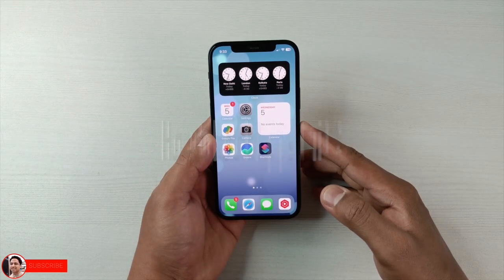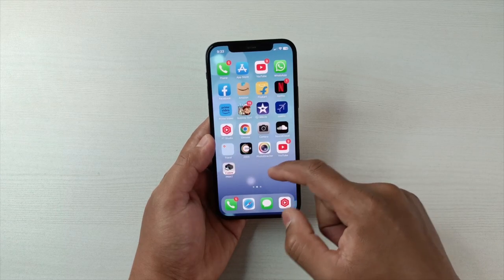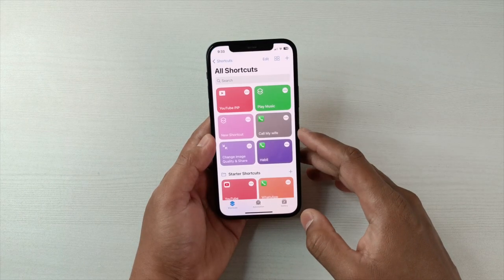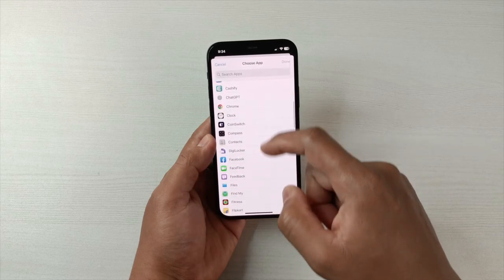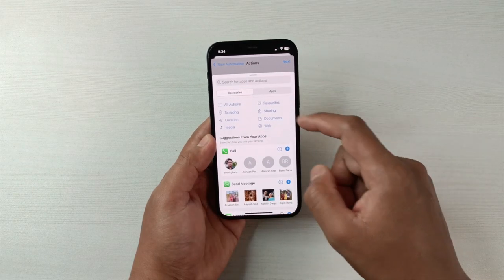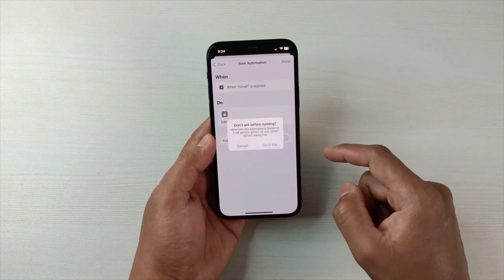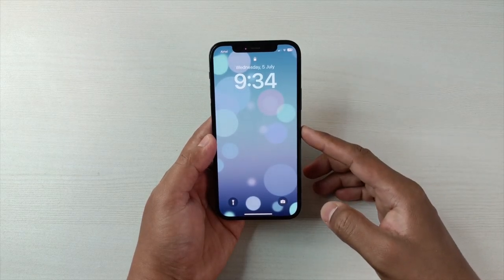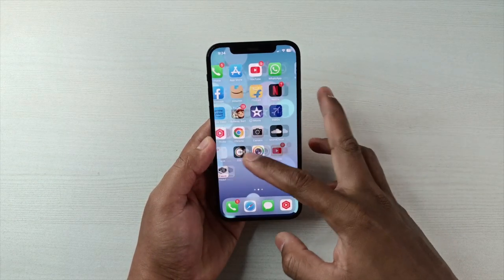How to lock Apps on iPhones?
Hey friends here is a quick video on how you can lock apps on iPhones by using shortcuts.